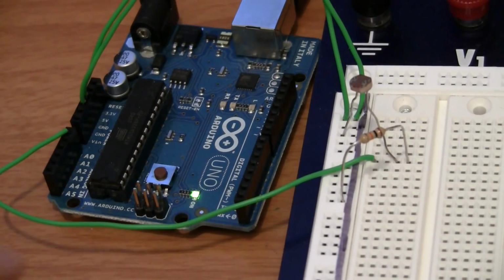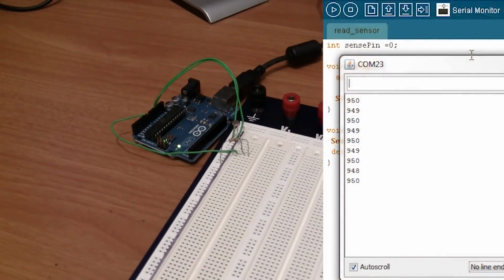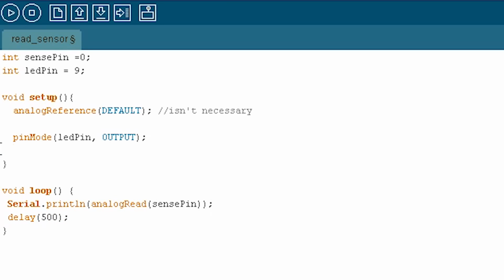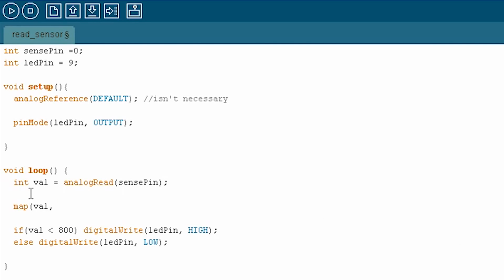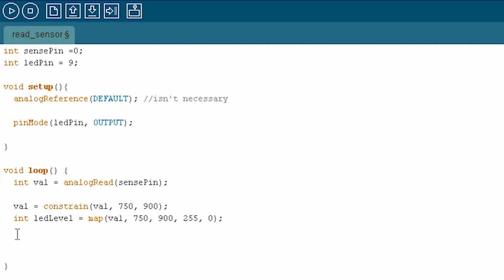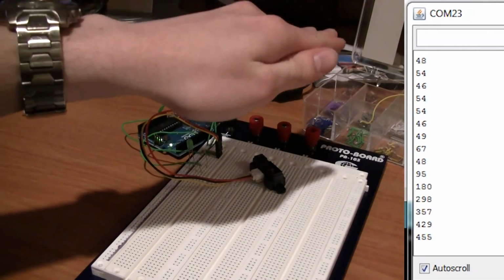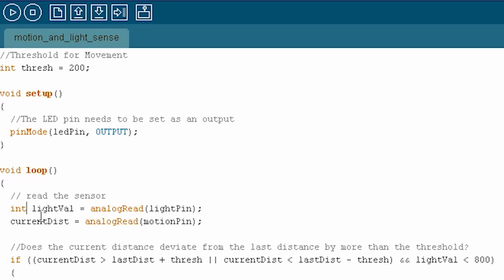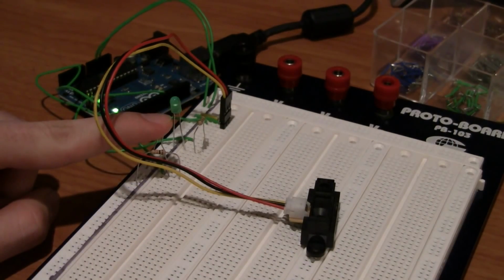Tutorial 04 for Arduino: Analog Inputs